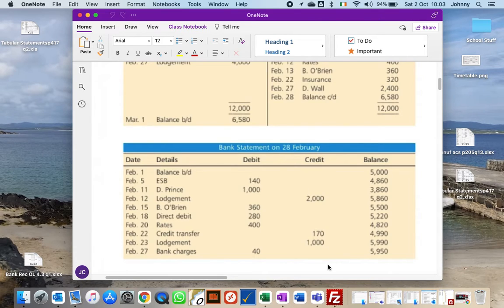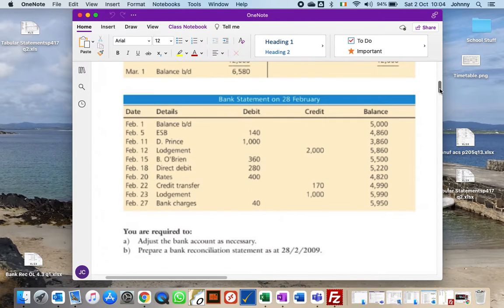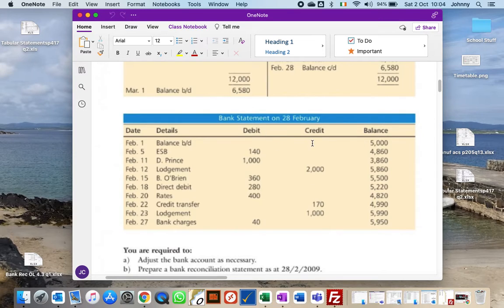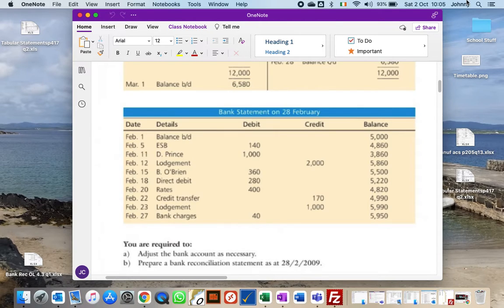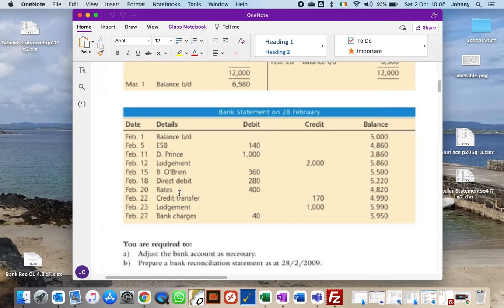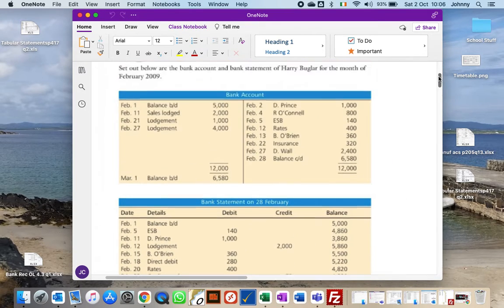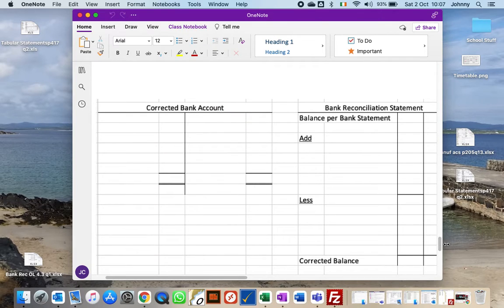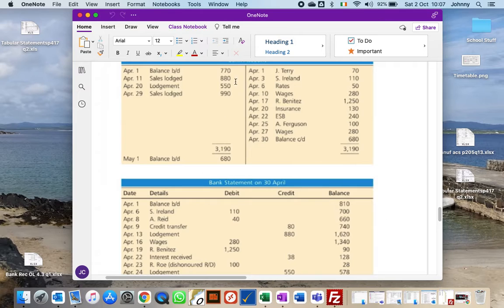LC Bank Reconciliation Introduction OL